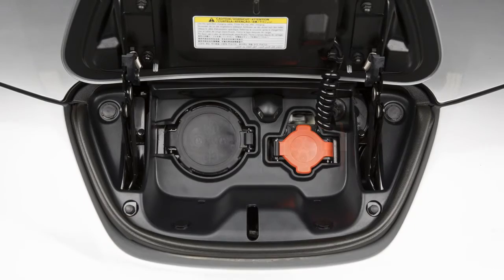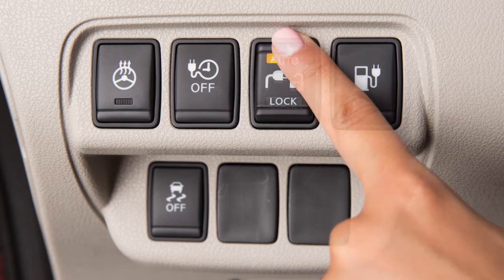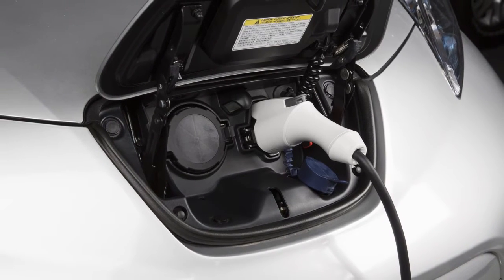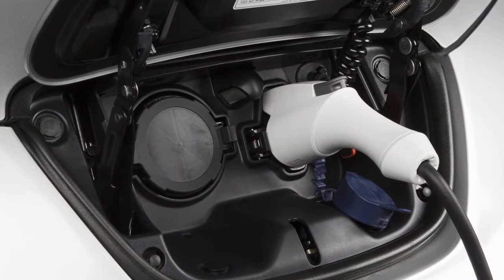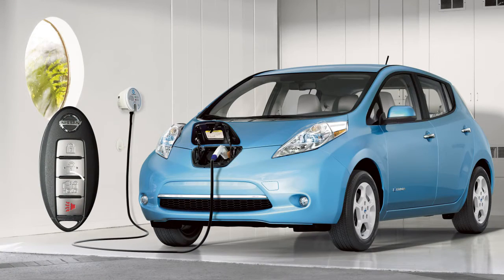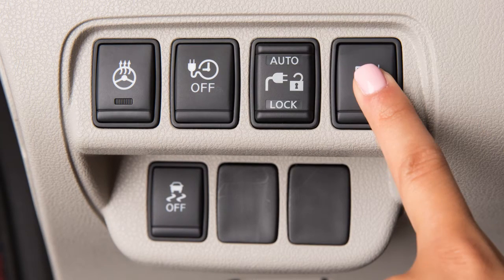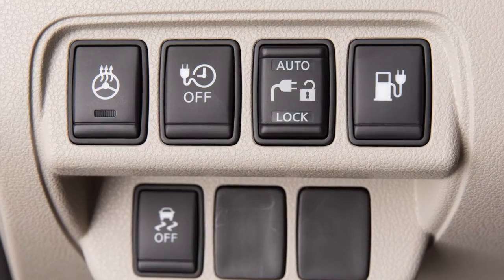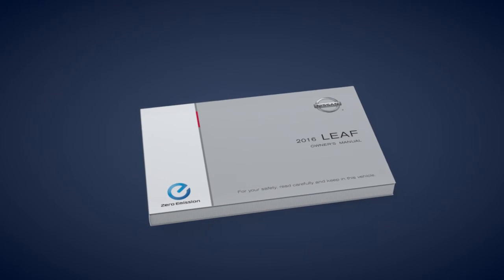2016 Nissan LEAF - Charge Connector Lock Switch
The normal or trickle charge connector can be locked to the port using this three-position switch.

When pushed to the AUTO position, the indicator will illuminate and the charge connector will be locked while charging is active. It will unlock automatically when charging is complete.

When the switch is in the LOCK position, the indicator will illuminate and the charge connector will be locked. It will only be unlocked when the switch is moved to the UNLOCK position, the charge connector button on the Intelligent Key is pressed, or the charge port lid opener switch on the instrument panel is pushed.

When the charge connector switch is moved to the UNLOCK position, the indicator turns off and the charge connector remains unlocked.